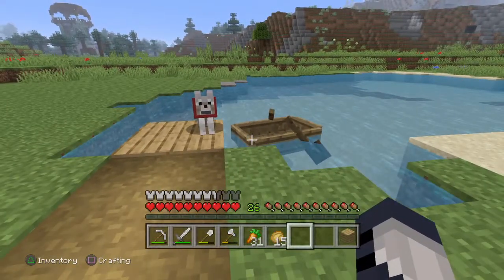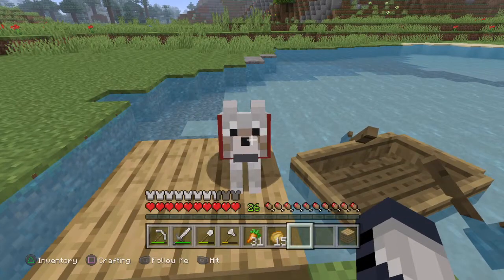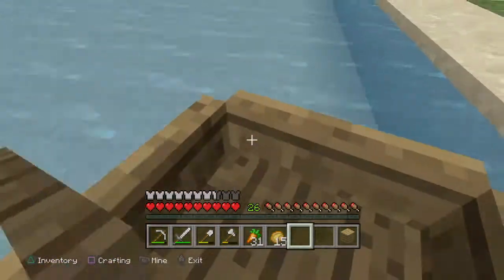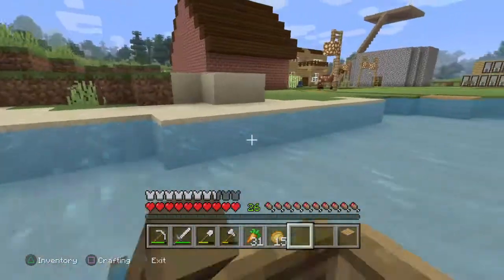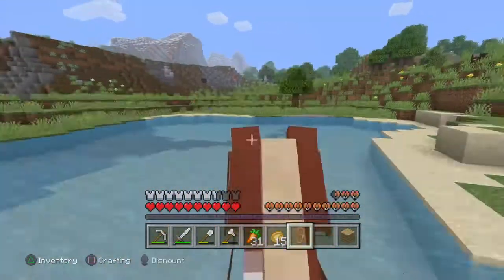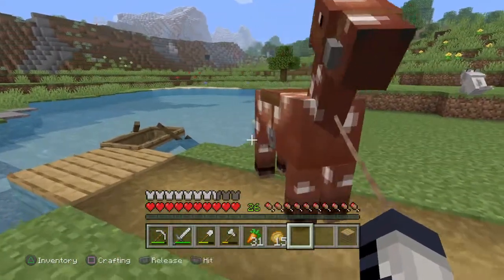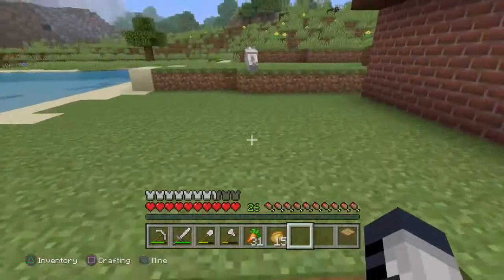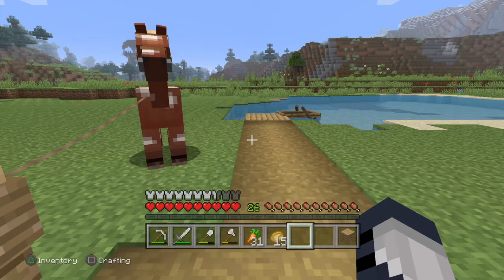How to get your mobs/pets in a boat EASY in Minecraft PS4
A simple tutorial that tells you how you can get your mobs and animals in boats for travel